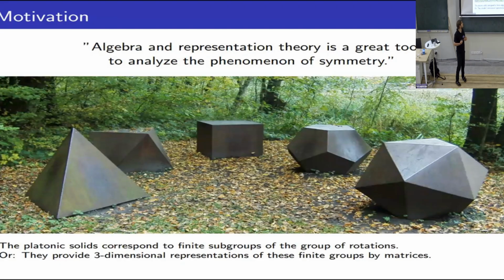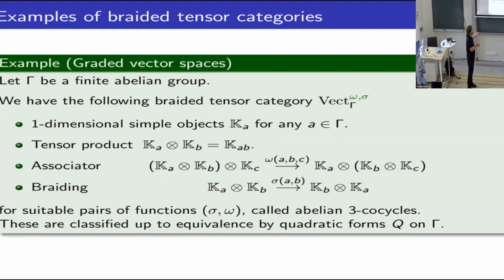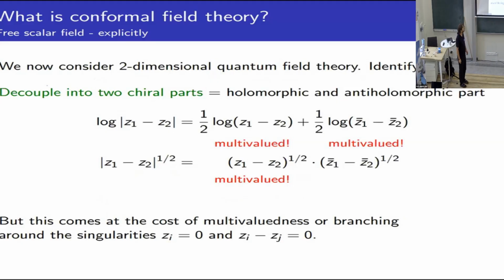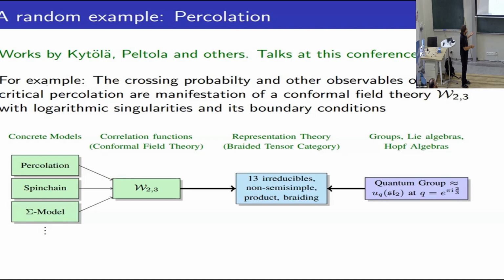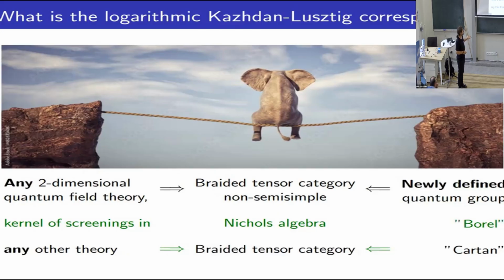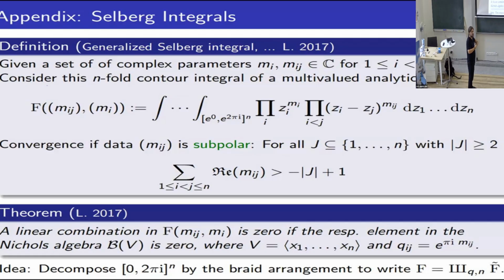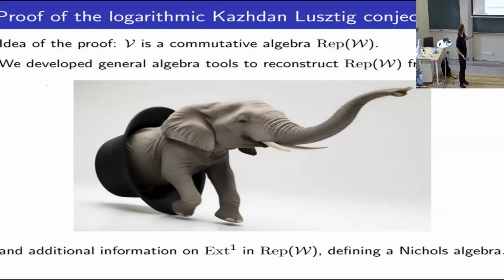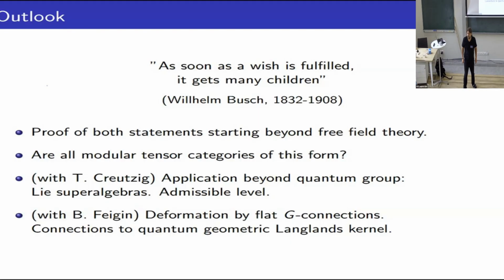CFT, Simon Lentner, Proving the Logarithmic Kazhdan-Lusztig Correspondence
Simon Lentner

Universität Hamburg

Abstract The logarithmic Kazhdan-Lusztig correspondence, initially proposed by B. Fei- gin, A. Gainutdinov, A. Semikhatov and I. Tipunin, is a conjectural equivalence between braided tensor categories of representations of quantum groups and of cer- tain vertex algebras W , which are defined as kernel of screening operators in a free field theory V . With T. Creuztig and M. Rupert we have recently proven this conjecture in small cases. It turns out to be part of a general picture, conjecturally and with caveats it states: For any V and any set of screenings, the screenings generate a Nichols algebra in the representation category of V, and the kernel of screenings W has a representation category equivalent to generalized quantum group associated to this Nichols algebra. In the case of a free field algebra, I had already proven the first statement and n arXiv:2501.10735 I recently gave a proof of the logarithmic Kazhdan-Lusztig correspondence under the assumption that the vertex algebra side is analytically nice enough. The proof is almost completely algebraic and essentially pins down a braided tensor category with a commutative algebra from its category of local modules and certain Ext1-groups, similar as the Andruskiewitsch-Schneider program pins down a pointed Hopf algebra from its Nichols algebra. I also report on deformations of these algebras by G-connections, which is recent work with B. Feigin.

Université Paris-Saclay

Institut Pascal

25/09/2025